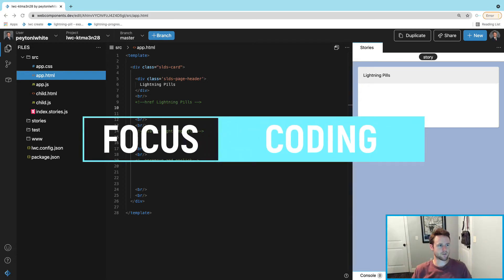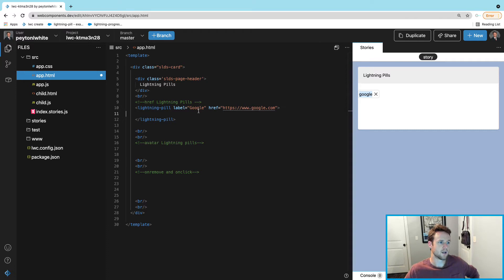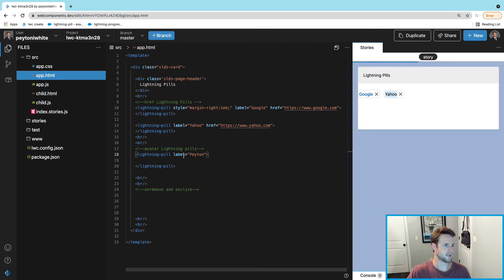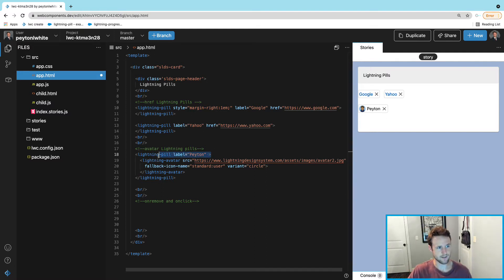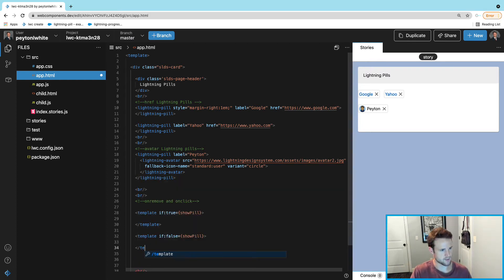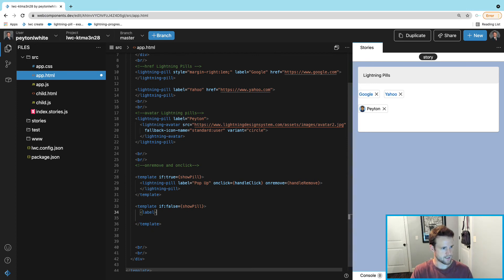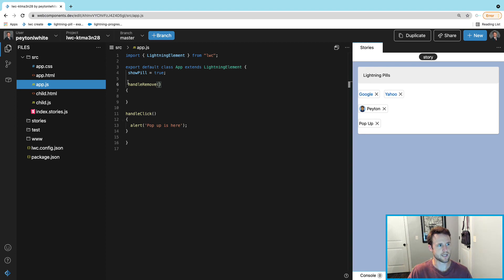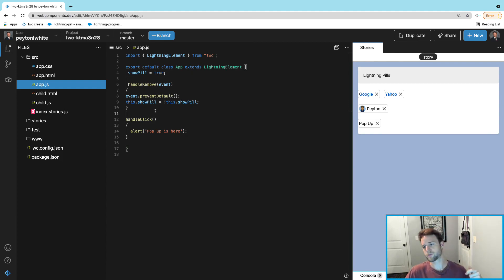How to Create Lightning Pills in Salesforce | LWC | Beginner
In this video we create pills for different needs and make them clickable.